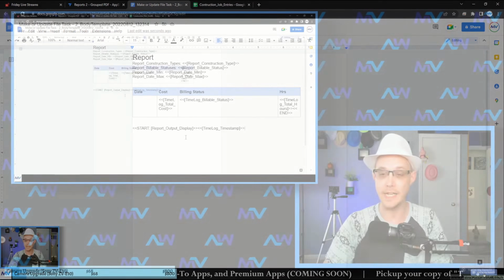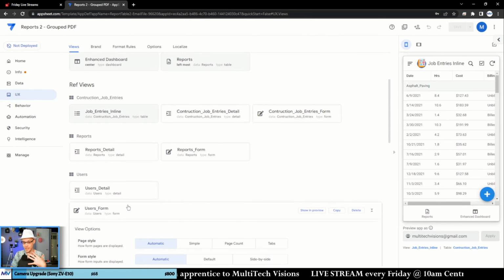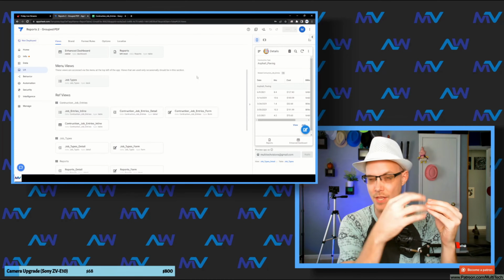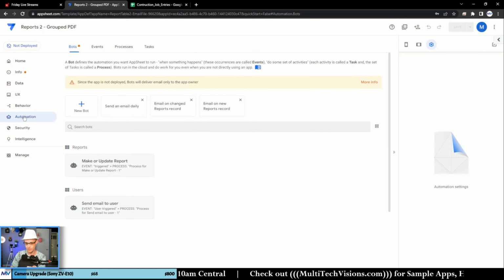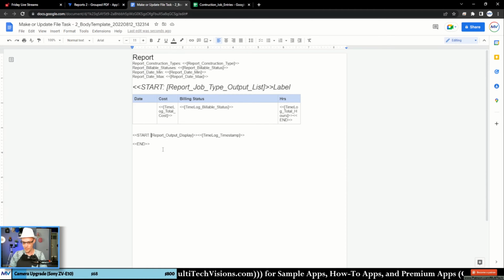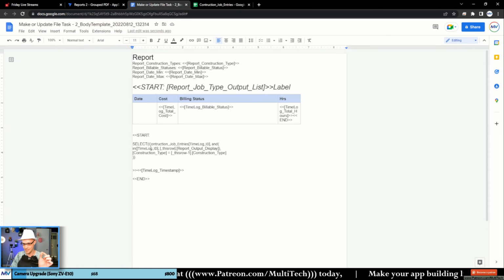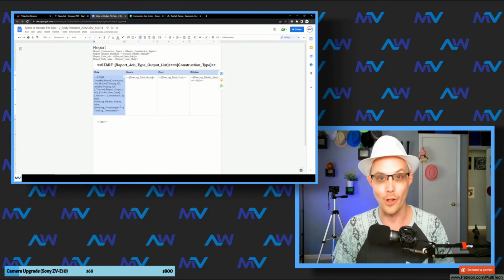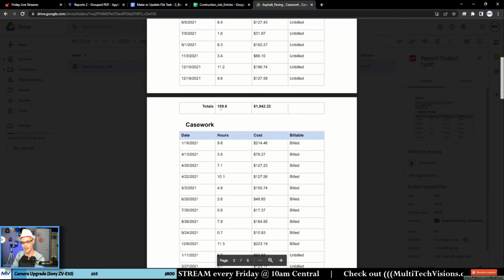How To Build a Grouped PDF Template in AppSheet | Nested Start Statements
In this video I demonstrate how you can take a PDF template that already has a table built by a START expression, and adapt it so it includes grouping.
  - BONUS:  at the end I also show how to create a Totals line for each group!

This will show you how to create a nested template, where you can print out grandchild records for child records - all grouped accordingly.

0:00  Key Take-Aways
2:32  Laying a foundation
5:26  Building the "Group" table
9:35  Getting the list of groups for the PDF
13:48  Nested START Expression Setup
17:37  How to integrate [_Thisrow-1] into your START expression
23:23  Reviewing the Grouping Result
26:53  Getting Fancy: adding a total row for each group
31:35  Ending